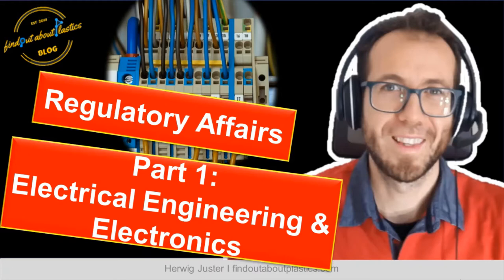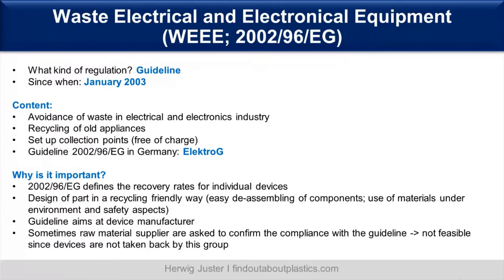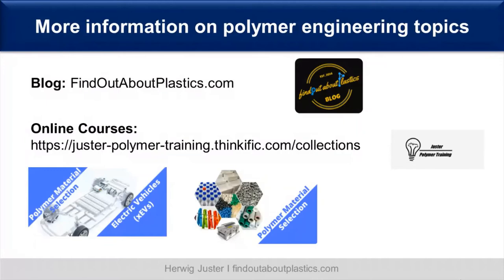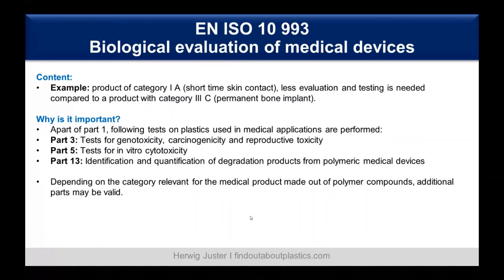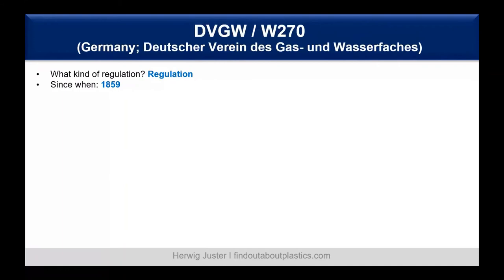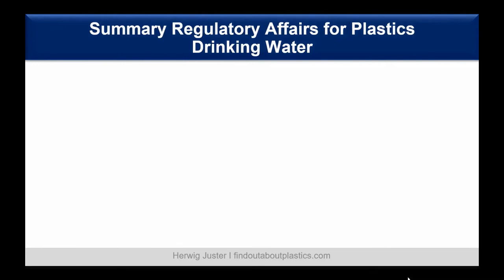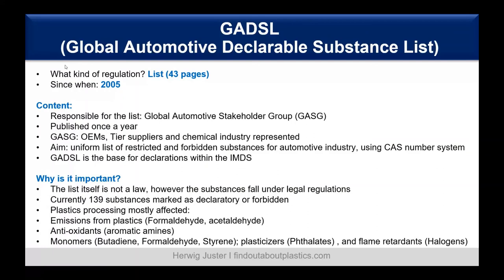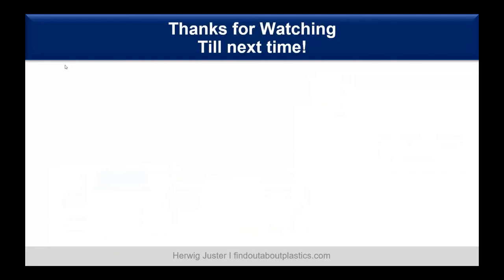Regulatory Affairs For Plastics (Covering Different Markets)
In this video, we discuss the most important regulatory guidelines for plastics covering the electronics, medical technology, drinking water, and automotive market.

Time stamps
04:39 Electrical Engineering and Electronics
12:45 Medical Technology
22:59 Drinking Water
33:22 Automotive

Guidelines, regulations, laws and standards ensure the safe-end use of products.

Ignoring them can lead to:
-Recall of products
-Financial damage for the affected company
-Reputation damage and
-In worst cases: investigation by the public prosecutor office

Awareness and understanding of the key regulatory guidelines ensures safe use of plastic compounds in different devices and applications.

Herwig Juster